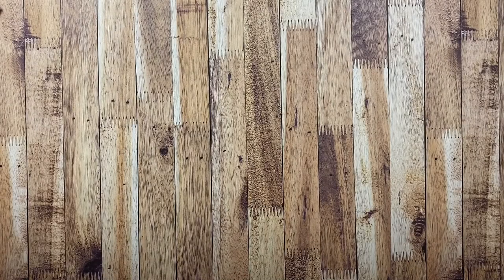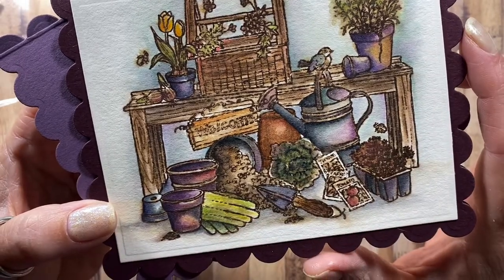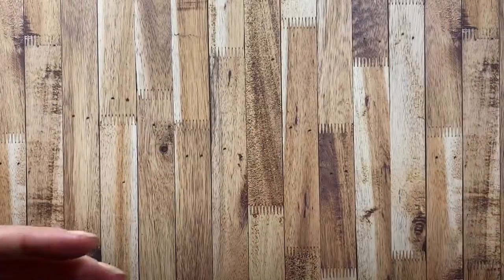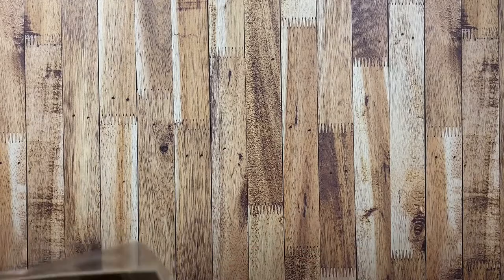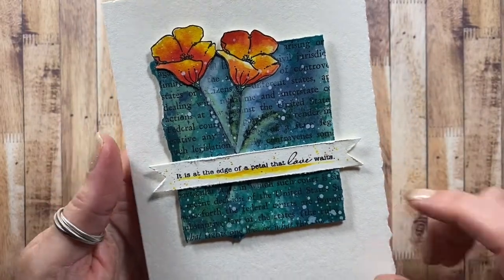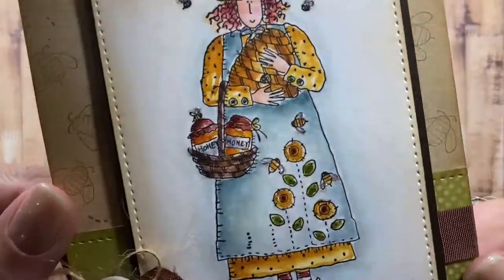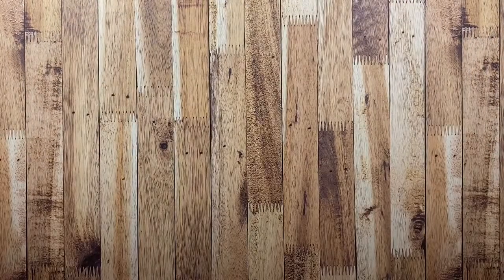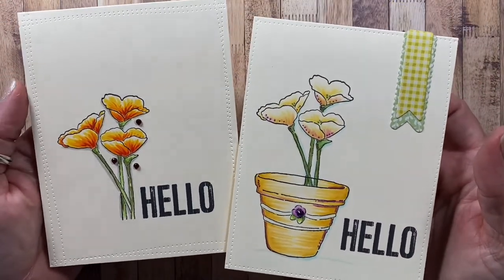Handmade Card Stash Share | Floral Cards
Hi, friends!
Sharing the sixth video in the handmade card stash share “series”. I hope you enjoy!

Impression Obsession:
Dies by Anna Wight | Impression Obsession:

Serrated Tracing Wheel (used for faux stitching!):

...\\ Social Media //...

... \\ Mail //...